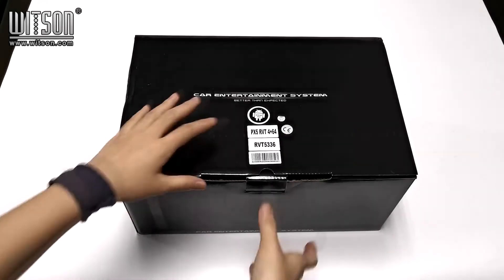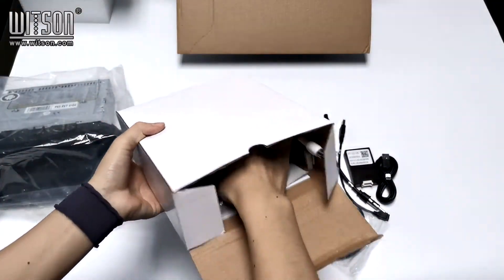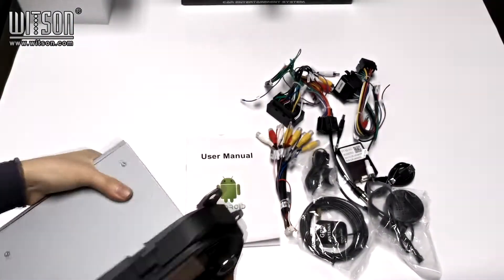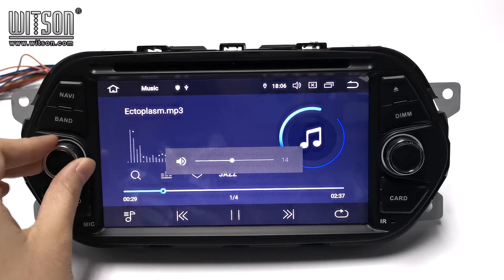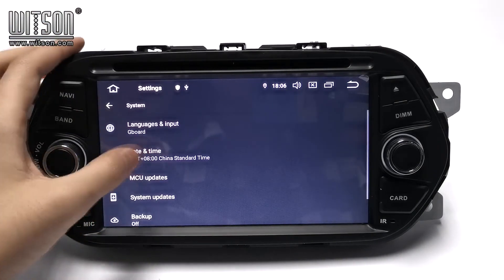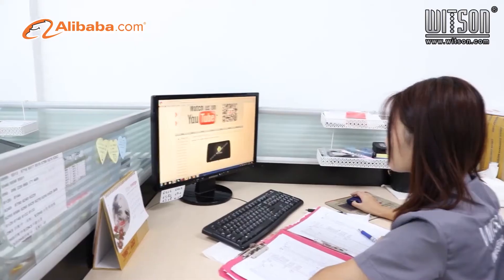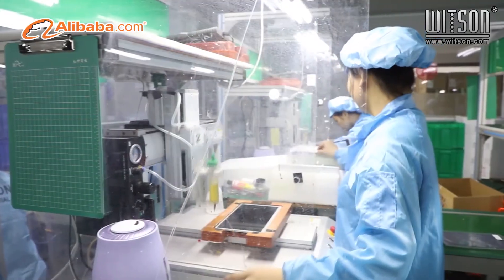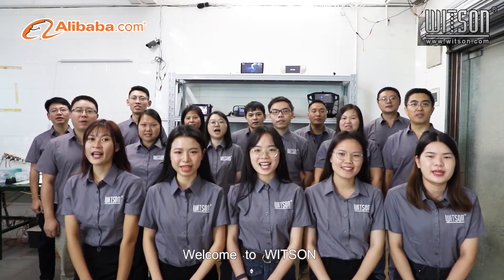Android 10 For FIAT TIPO EGEA 2015-2017 (W2-RVT5336)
Aliexpress Store: